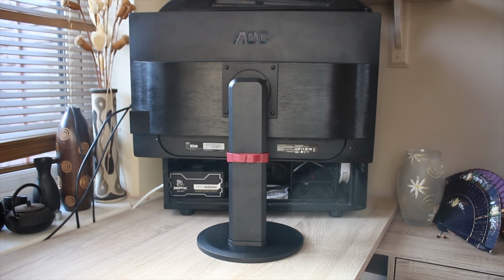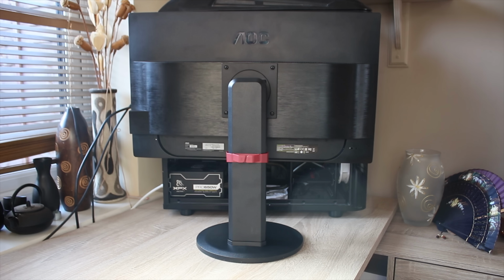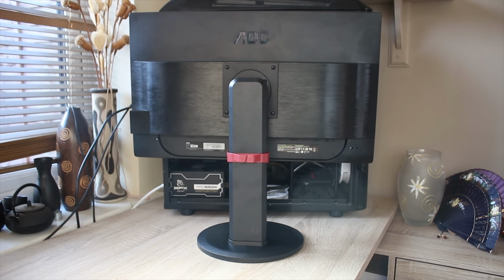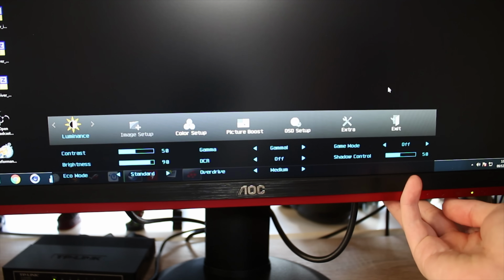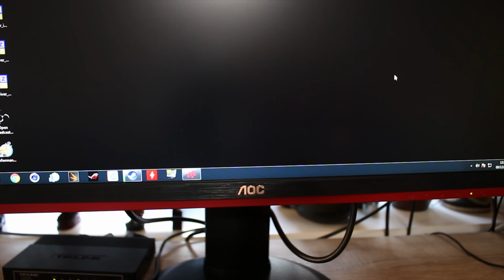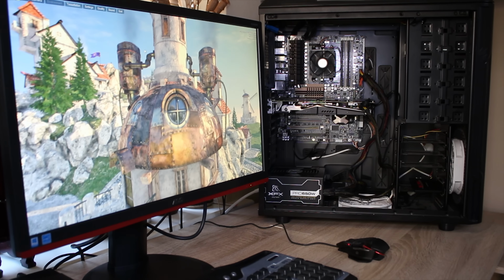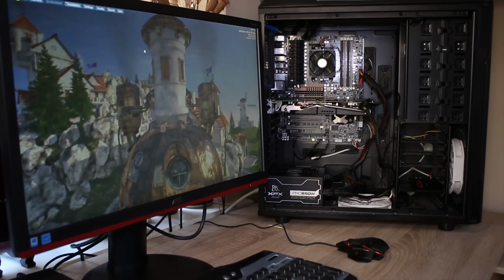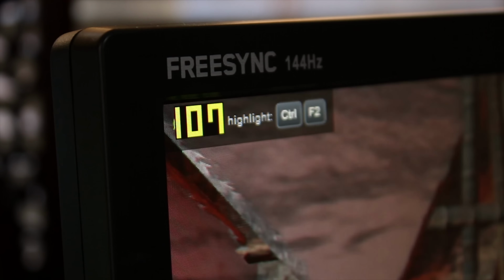AOC G2460PF 144Hz Freesync Monitor Review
I've been laying down the P word a lot, but god damn this is it. It's a great price, a great panel that runs at 144Hz AND GOD DAMN FREESYNC! Booyah. Watch the review now!